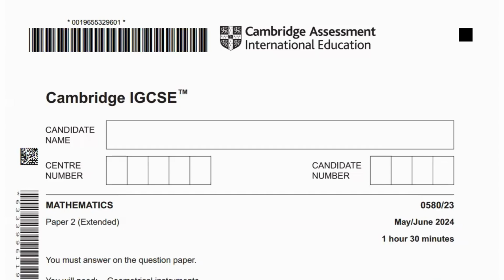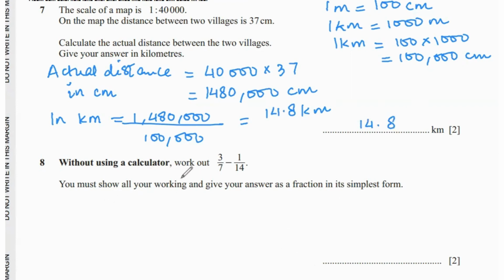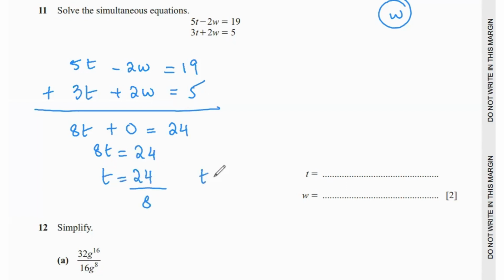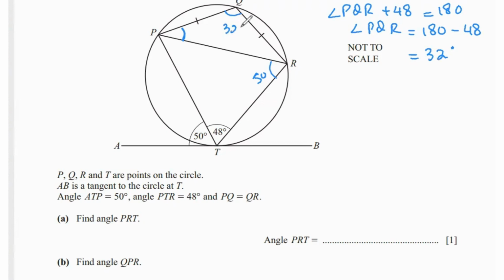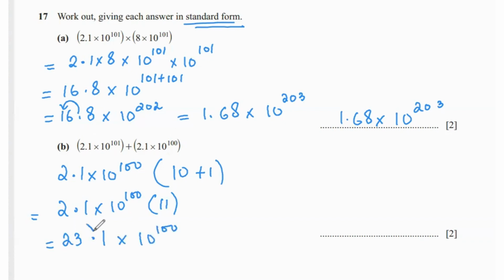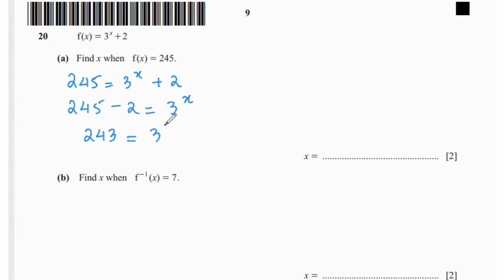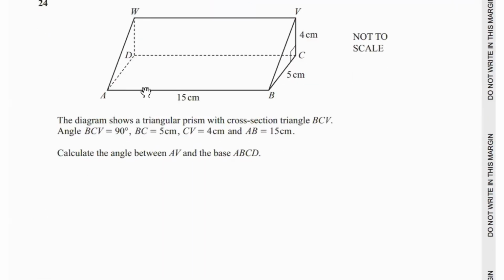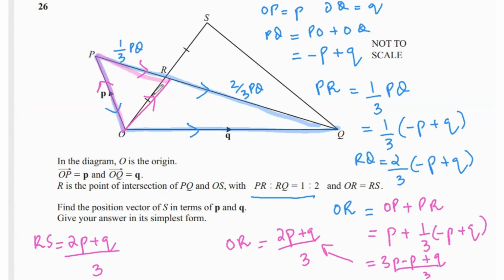Master IGCSE Math Extended Paper 23 Solution | 0580 | May/June 2024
This video aims at giving a detailed explanation of IGCSE 0580 maths Paper 23 May/June 2024. Whether you are an expert or beginner at maths, this IGCSE maths 0580 Paper 2 2024 walkthrough guarantees to clear your confusions! So don't waste time and watch this IGCSE maths paper 23 May/June 2024 revision video and ace your May/June IGCSE math exams!

Stay around for more core and extended IGCSE maths past papers solved! This video contains the solutions to IGCSE 0580 maths May/June 2024 Paper 23 Extended. If you need any help regarding any of these questions, leave me a message in the comments below and ill help you out.

Time stamps
00:00 Intro
00:22 Q1 - Writing Numbers in Numerical Form
00:59 Q2 - BODMAS Rule - Order of Operations
02:12 Q3- Simplifying Expressions - Algebra
02:40 Q4- Volume of a Cuboid - Geometry
03:40 Q5- Probability
04:17 Q6- Factorization - Algebra
05:00 Q7- Scale of Maps and Metric Units
06:57 Q8- Subtracting Fractions with Unlike Denominators
08:10 Q9- SOHCAHTOA - Trigonometry
10:29 Q10- Gradient Between Two Points - Coordinate Geometry
11:42 Q11- Simultaneous Equations - Algebra
14:29 Q12- Rules of Indices - Algebra
17:03 Q13- Venn Diagrams and Set Notation - Statistics and Probability
17:58 Q14- Circle Theorems and Angles - Geometry
20:59 Q15- Cumulative Frequency Graph and Interquartile Range
24:19 Q16- Rearranging the Formula - Algebra
25:31 Q17- Standard Form
27:47 Q18- Angles in Polygons
29:44 Q19- Transformations
33:48 Q20- Exponential Functions and Inverse Functions - Algbera
36:21 Q21- Recurring Decimals
38:47 Q22- Trigonometric Functions - Trigonometry
39:47 Q23- Algebraic Fractions - Algebra
40:53 Q24- 3D Trigonometry and Pythagorean Theorem - Trigonometry
42:45 Q25- Algebraic Fractions - Algebra
44:53 Q26- Vectors